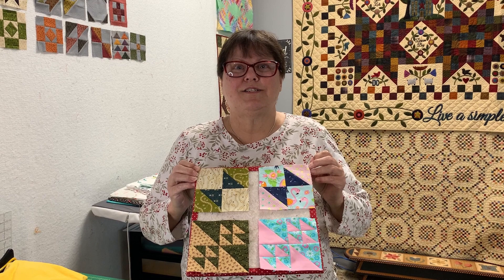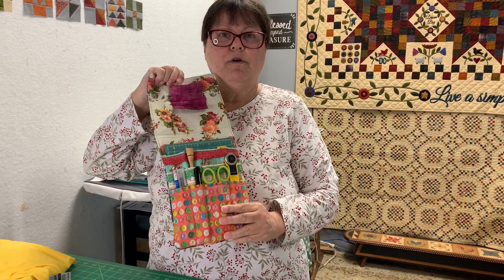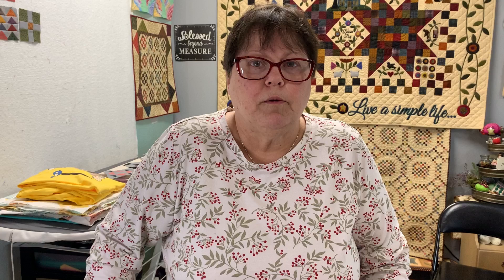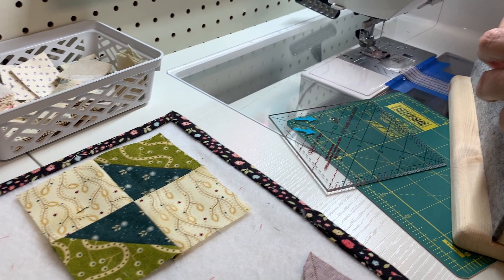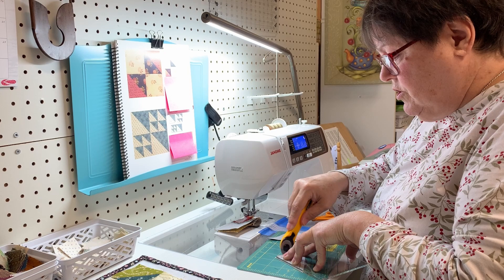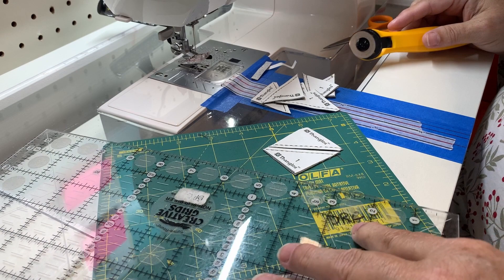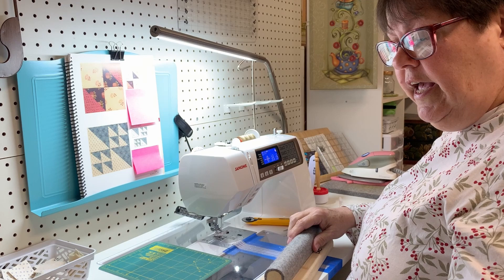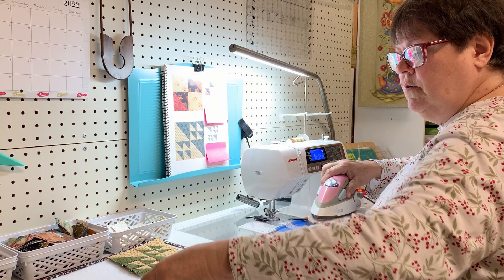Meet me at the Sewing Machine Block 43 & 44 of Schoolgirl Sampler Quilt Sew Along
Homeward Bounds and Flocks of Geese Blocks of Schoolgirl Sampler Quilt